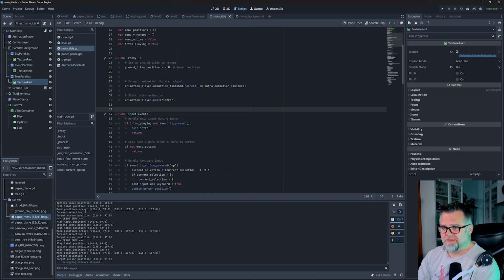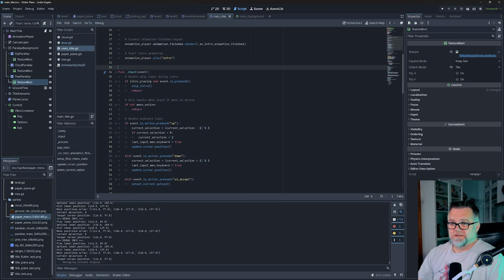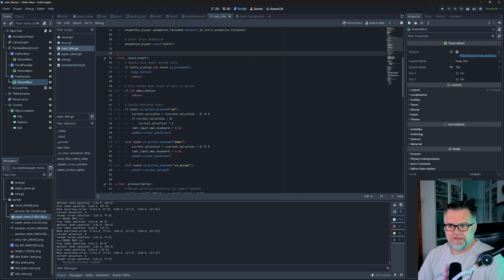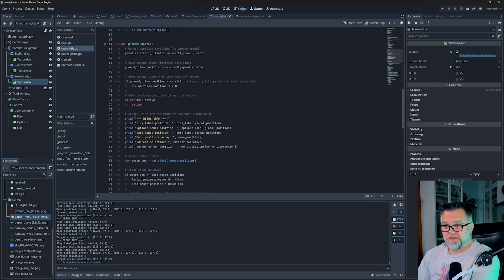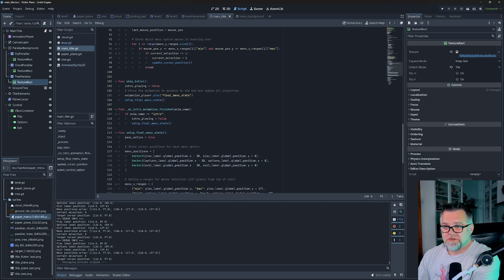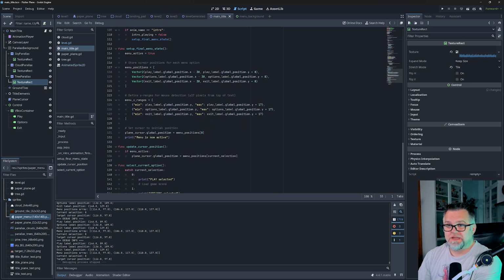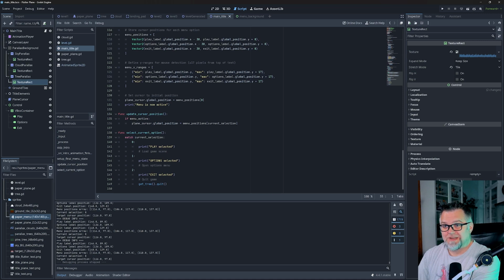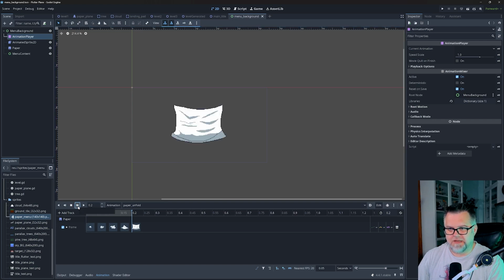Can AI Really HELP With Game Coding? | Flutter Plane DevLog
In this dev log, I share my progress on implementing functional menus for Flutter Plane, focusing on the paper airplane cursor navigation system that works with both mouse and keyboard inputs. I discuss how I leveraged Claude AI to help generate code for menu functionality, show the surprisingly complex code behind simple menu navigation, and demonstrate the paper unfolding animation I'm developing for submenu backgrounds. I also reflect on being in that challenging "final 10%" of game development - where everything works but needs to be connected together, and share my hopes to finish the game by July. This is where determination separates those who ship games from those who don't!

🎥Camera I use (Insta360 Link 2C)
🎙️Microphone I use (Shure MV7+)

Chapters:
00:00:00 - Introduction to Menu Programming Progress
00:00:18 - Overview of This Week's Focus
00:01:13 - Channel Support Request
00:01:31 - Discussion on Using AI for Game Development
00:04:04 - Showcasing the Menu System in Action
00:04:57 - Explaining Mouse and Keyboard Navigation
00:05:32 - Looking at the Code Structure
00:06:57 - The Skip Animation Functionality
00:08:08 - Debugging Menu Position Issues
00:09:42 - Setting Up Final Menu State
00:10:23 - Demonstrating the Paper Crumpling Animation
00:11:18 - Plans for Sound Effects Implementation
00:11:56 - Reflections on Game Development Timeline
00:12:17 - The Challenging "Final 10%" of Development
00:12:55 - Tentative Release Timeline
00:13:17 - Community Engagement Request
00:13:39 - Closing Thoughts and Channel Support